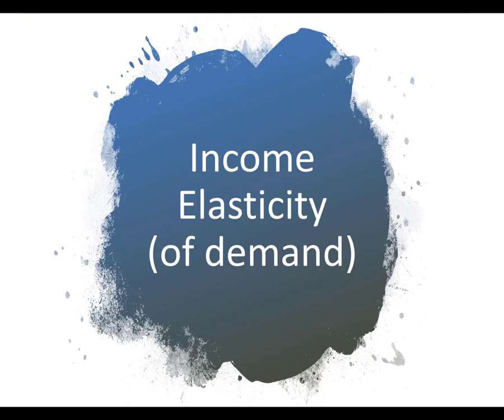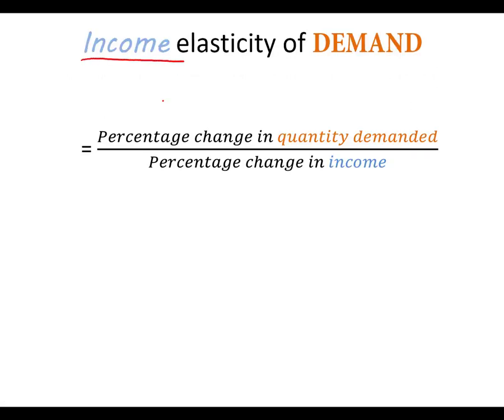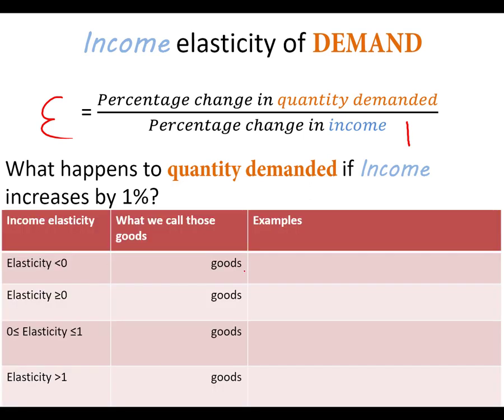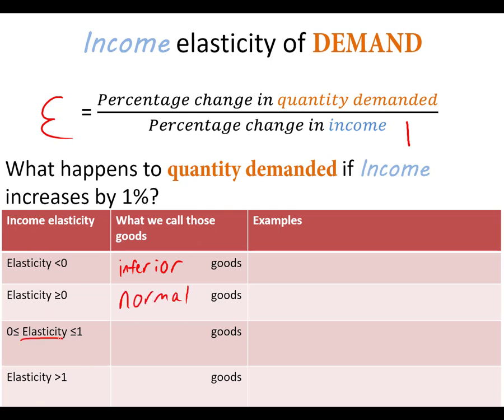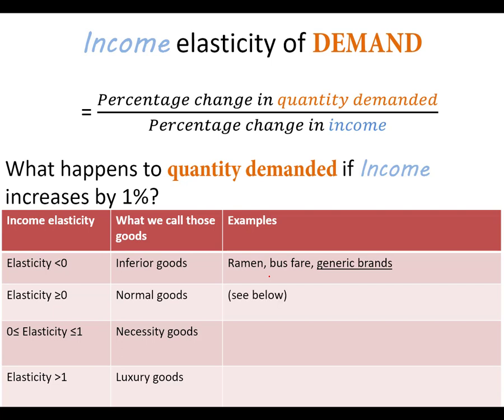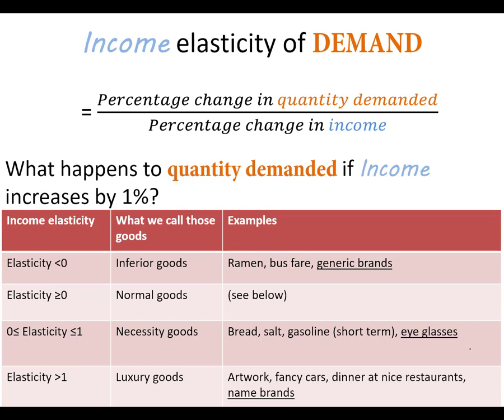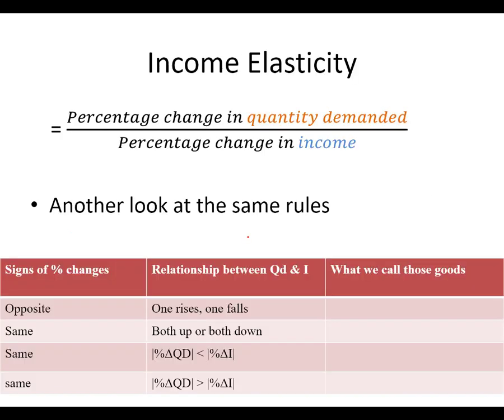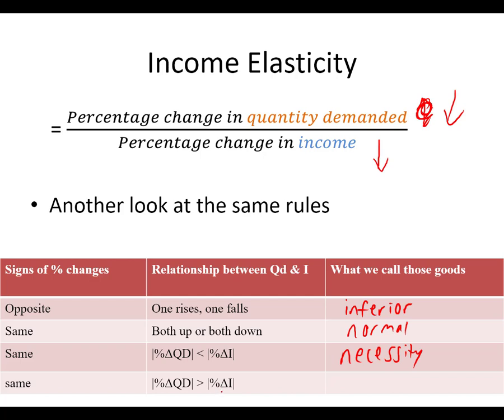Income Elasticity (of Demand)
How to calculate and what it means.